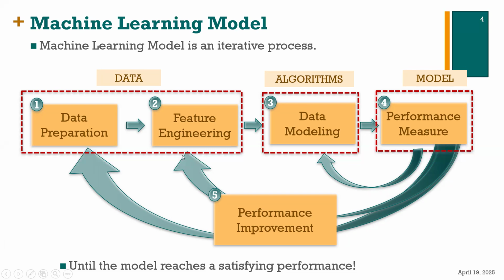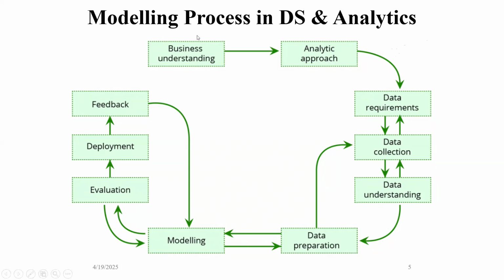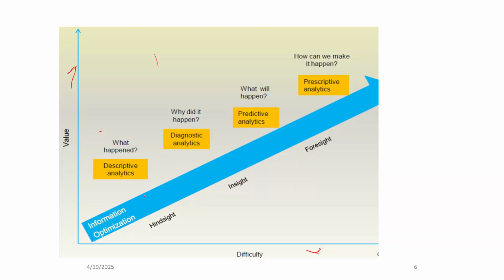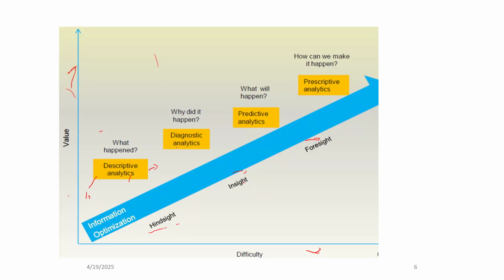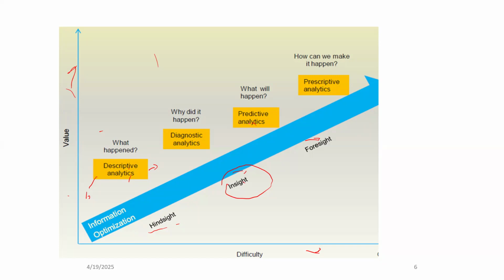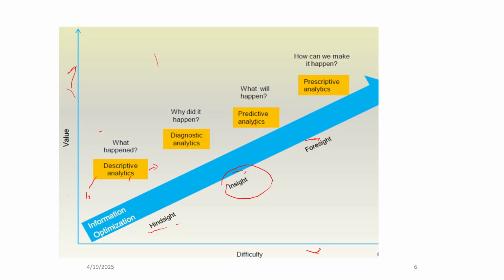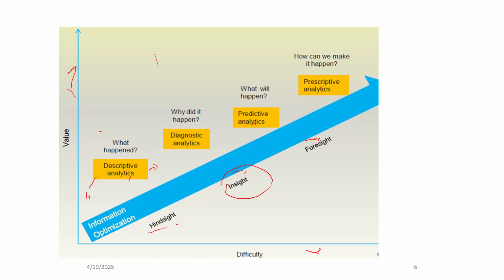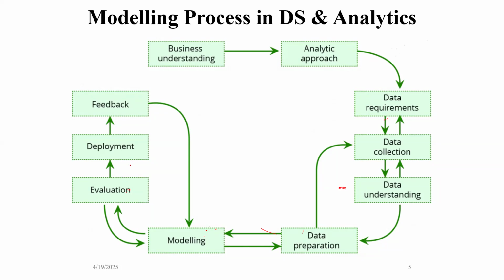Understanding Data Science And Analytics Types and Processes